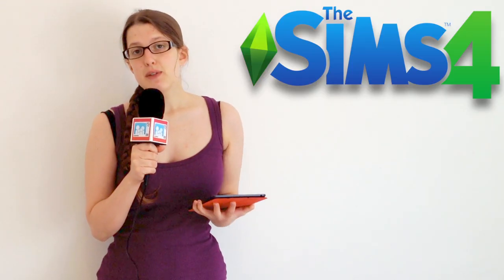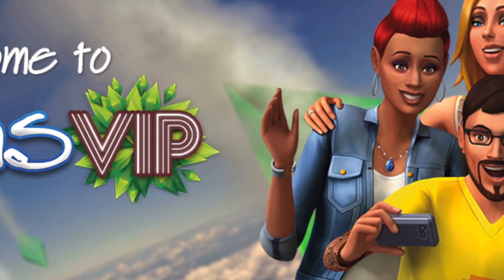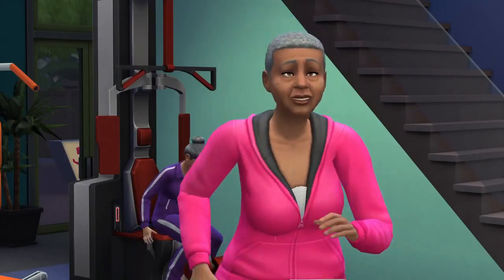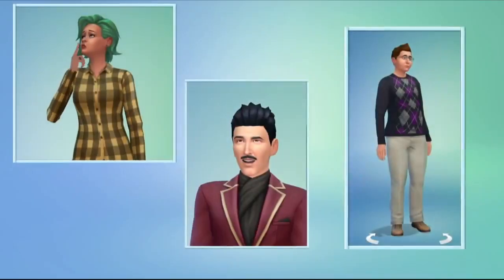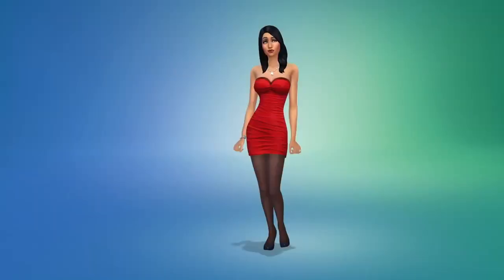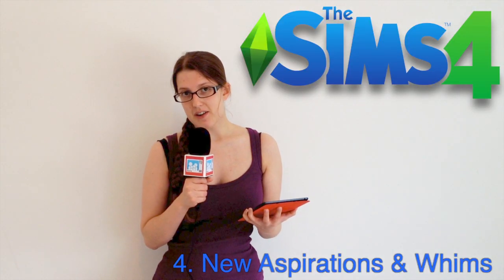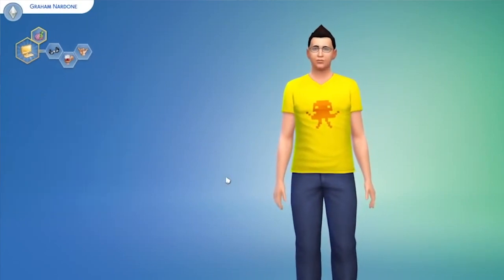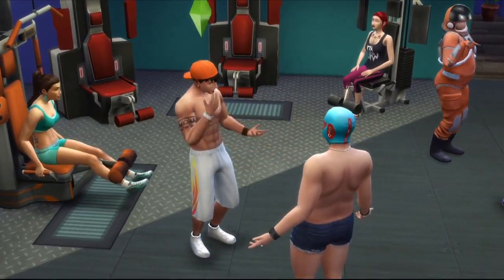Sims 4 VIP Top 10 Facts (Part 1 of 2)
The Sims 4, the first new base game in the core Sims series for five years, is out very soon. To prepare for its arrival, Family Gamer TV had a chat with our friends at popular fansite SimsVIP to find out what you need to know about the game and how it differs from The Sims 3. Site owner Alexis gave us ten important facts that we’ve split over two videos.

1) The Create-a-Sim tool, which you use to design your Sims before you move them into a house and play with them, has had a complete overhaul.

Alexis explained how the new Create-a-Sim tool has mostly done away with the many sliders we learned to use in Sims 3. Instead, you shape your Sims by clicking on different body parts and pushing and pulling at them as if you were shaping clay. Once you’ve got the overall body right, you zoom in to tackle the head, and then can go into a detailed mode to do things as precise as change the size of your Sim’s pupils.

2) The main focus of the new game, at least going on what we’ve been told so far, is the new emotions system and how your Sims’ emotions affect them and those around them.

Alexis gave some examples of the way the new emotions system shows itself in the game, though said she was worried about the ability to “die of laughter” that the Sims team has shown off more than once, and whether that means she’ll have to be more careful with the stories she tells with her Sims.

3) While many of the personality traits you can choose for your Sims have been carried over from previous games in the series, The Sims 4 has a few new ones too.

Alexis listed some of the personality traits we’ve seen so far, including some that were in previous games - like “active” and “hates children” - and some that weren’t, like “foodie” and “goofball”. She admitted that she wasn’t sure about the “bro” trait, even though it’s apparently unisex, and told us that her favourite trait is “insane”.

4) In The Sims 4, your Sims’ desires are expressed through Aspirations and Whims.

Alexis explained that Aspirations are more similar to those in Sims 2 than in Sims 3. When you create your Sim, you pick a category - like Family or Fortune - and then an Aspiration, like a desire to be a best-selling author or a “chief of mischief”. Each Aspiration comes with a bonus trait that you unlock when the Aspiration is completed, and then you can pick another Aspiration for your Sim to strive towards.

According to Alexis, Whims are kind of like The Sims 2’s Wishes, short-term goals that the game generates for your Sims to give you some idea of what they might like to do from moment to moment. If your Sim feels like working out, a Whim might appear over their head with a picture of a workout machine. Naturally, some of these Whims are easier than others.

5) Building has been made much, much easier.

Like me, Alexis is not much of a builder and thus particularly pleased to see that Build Mode has had a similar overhaul to Create-a-Sim. She gave some examples of how building houses has become much easier: you can pick up whole rooms (or even the entire house) and move them around, you can pull and push at walls to change the size of a room and have the furniture move to smartly fill the gaps, and you can add or remove foundations without having to delete the house on top of them. Walls come in three heights, and you can move objects like windows up and down to place them wherever you think they look best.

For more information on The Sims 4, you can check out the SimsVIP fact sheet